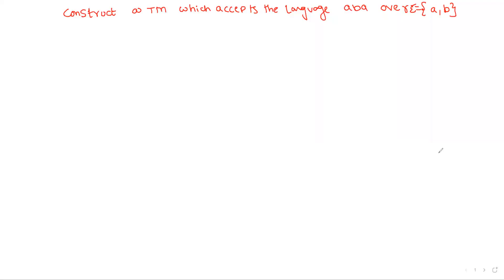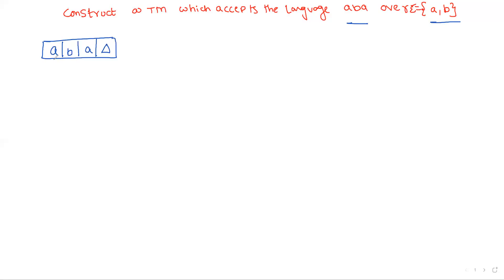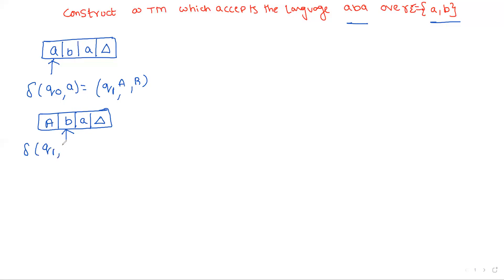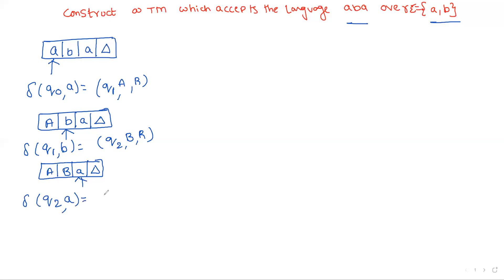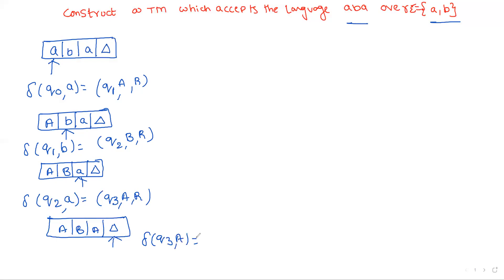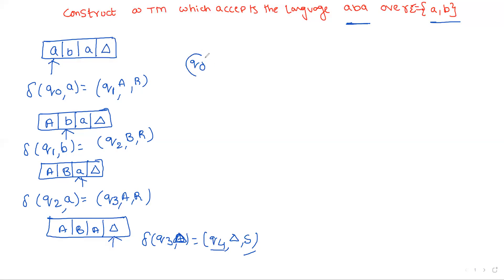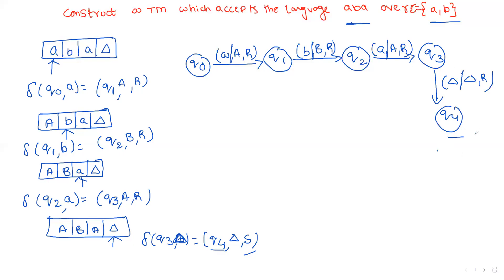5.3 CONSTRUCT TURING MACHINE WHICH ACCEPTS THE STRING aba || TOC|| FLAT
In this video we discussed construction of Turing machine for the string aba.